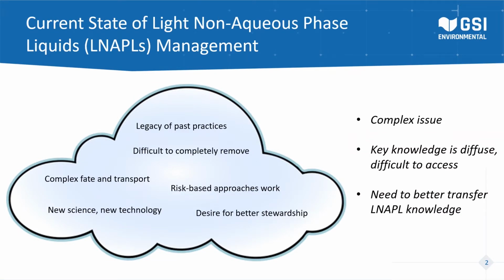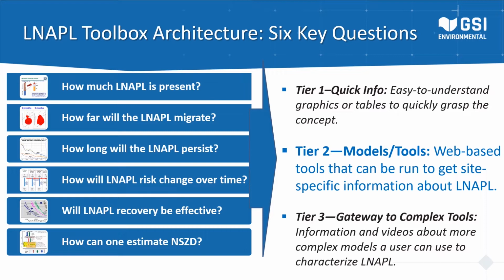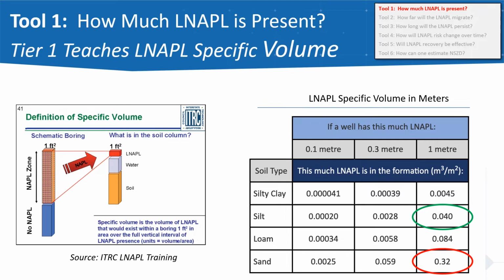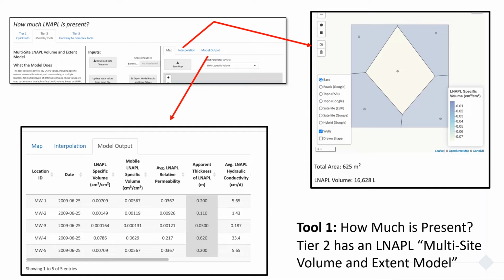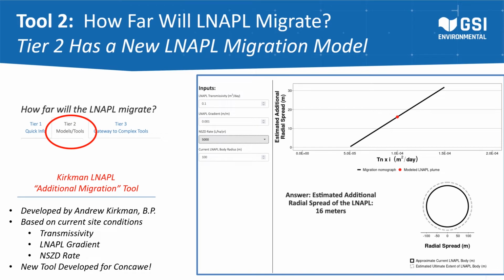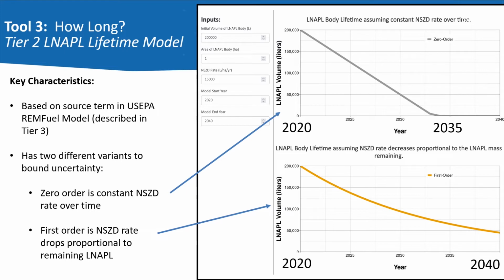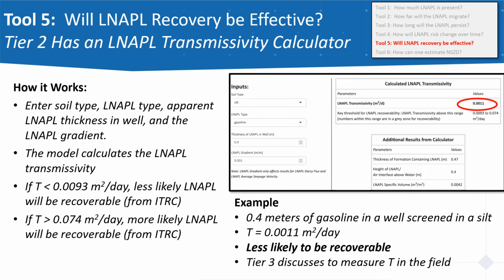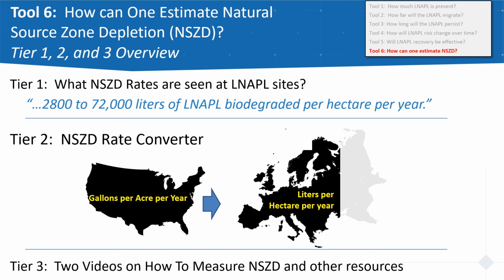Presentation of the Concawe LNAPL Toolbox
LNAPL stands for “Light Non-Aqueous Phase Liquids” and is a commonly used term in soil and groundwater remediation. Understanding LNAPL behaviour is complex, and therefore Concawe developed a publicly available visual tool to facilitate LNAPL management at sites. The LNAPL Toolbox is intended to be a clear, transparent tool that regulators can use to validate site information. They can also learn about LNAPL so that regulators and site managers are able to make informed decisions using sound science. The LNAPL Toolbox compiles key infographics, nomographs, calculators, mobility models, videos, checklists, and other formats, to address LNAPL quantity, migration area, persistence, risk change over time, recovery and Natural Source Zone Depletion (NSZD) estimation.